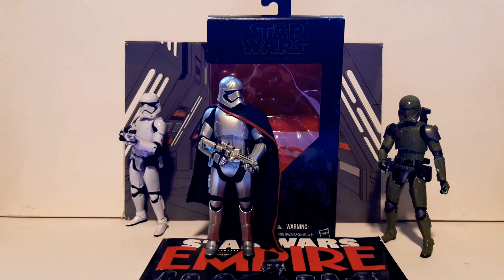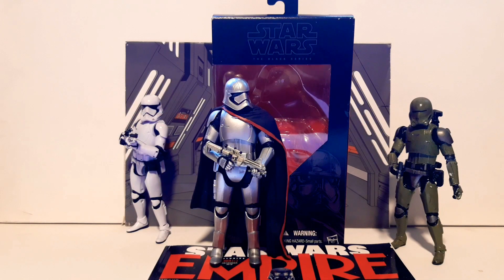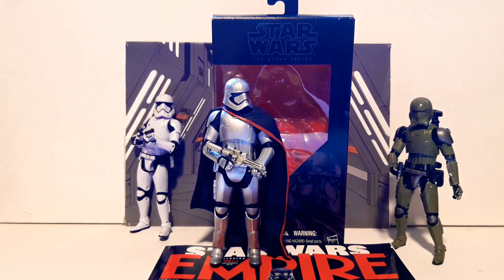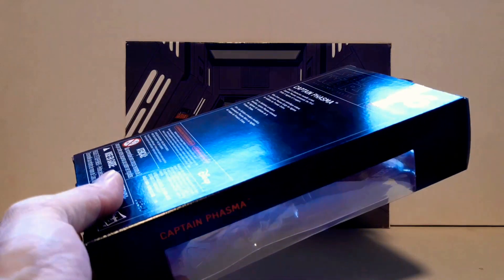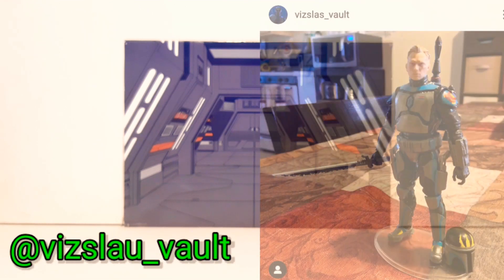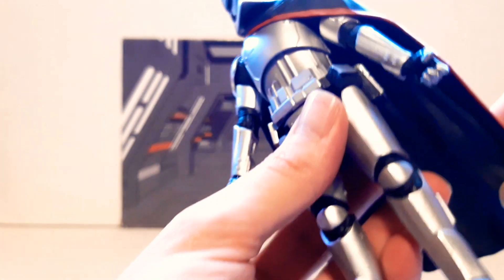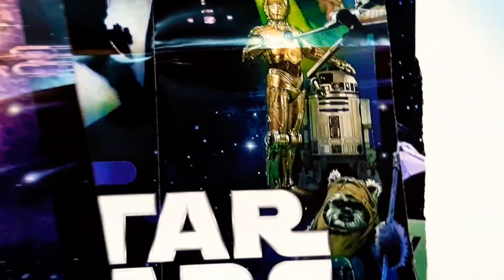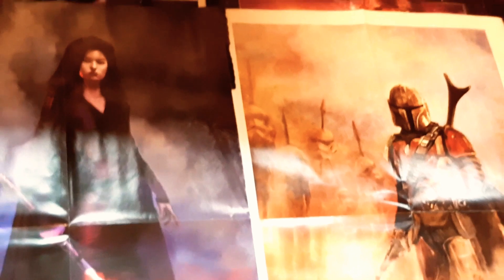Empire Magazine Posters, Customs, Captain Phasma And More.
A quick look at Captain Phasma Star Wars The Black Series.

Check out some Instagram Customs and then we are going to check out the Empire Magazine Posters from the exclusives.

Follow our custom friends on Instagram

vizslas_vault ::.

Darthvadertacos ::.

DarthRock1::.